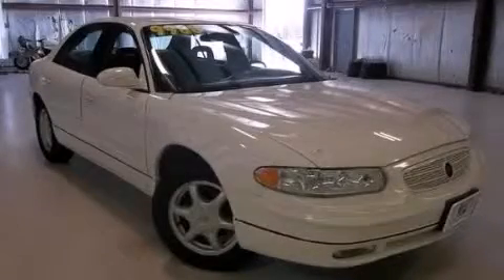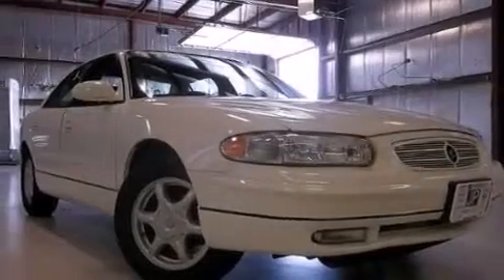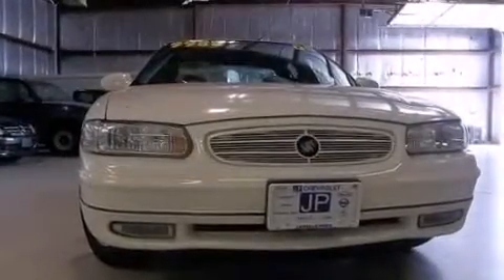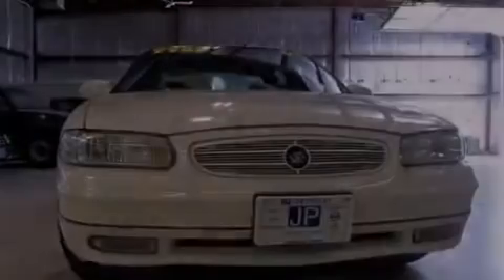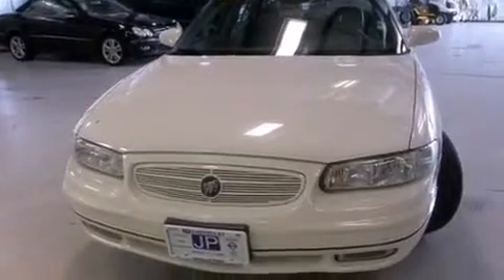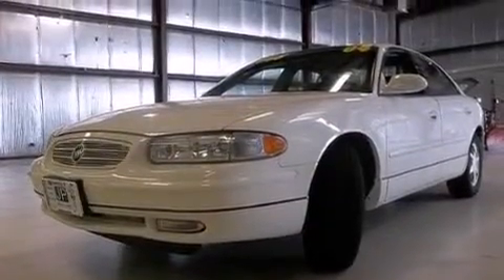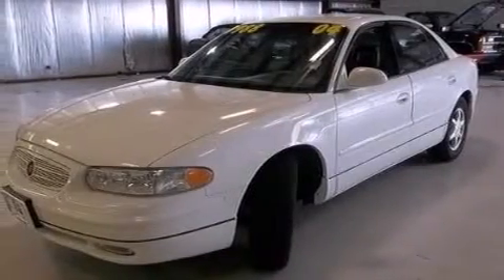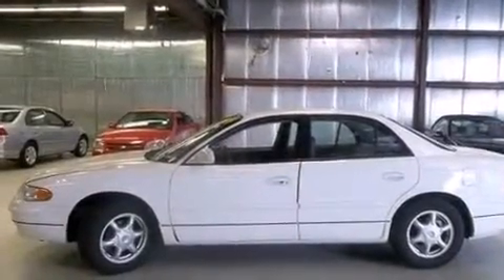Used 2004 Buick Regal Peru IL 61354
We have been honored to serve the Peru IL area , we promise that your experience at our dealership will exceed your expectations ! Year : 2004 Make : Buick Model : Regal Engine : Gas V6 3.8L/231 Trans .